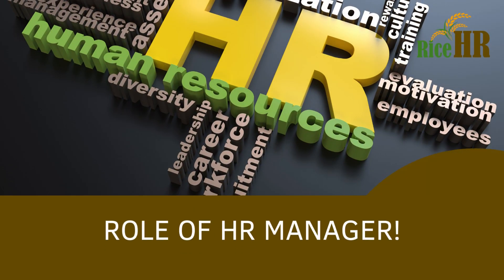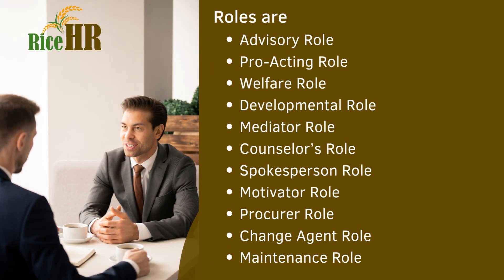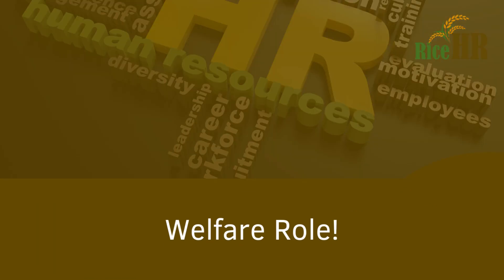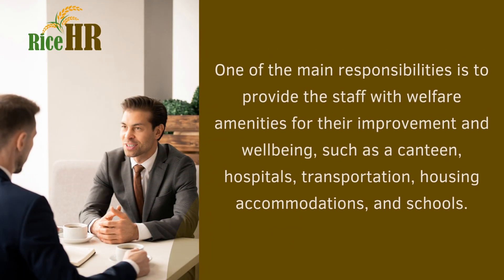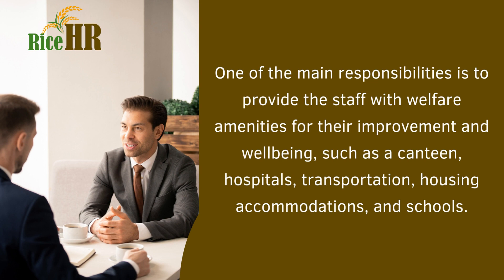HR | Role of HR | HR Meaning | role of hr manager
Part II Video!

Role of HR
The 5 Main Roles in HR

Time Stamps:
00:00 - Introduction
00:03 - Role of HR Manager
0:22 - Advisory Role
0:37 - Pro- Acting Role
0:55 - Welfare Role
1:09 - Motivator Role